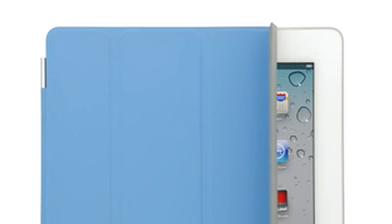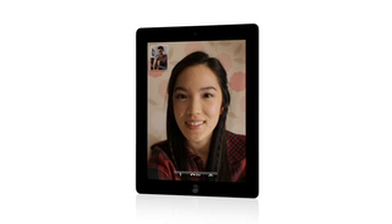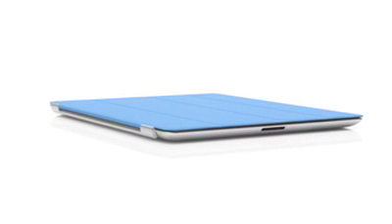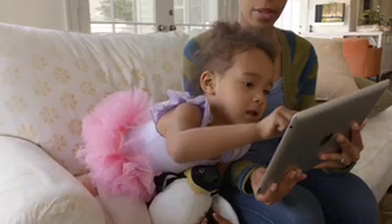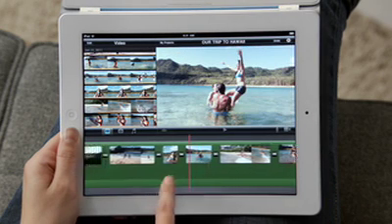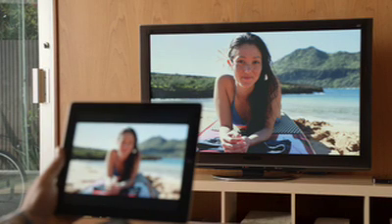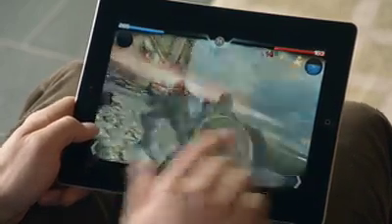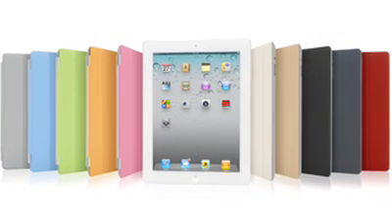Apple - iPad 2 - It's thinner, lighter, and faster than ever